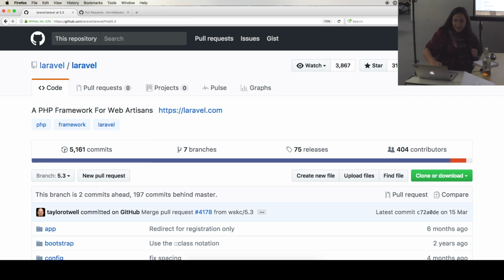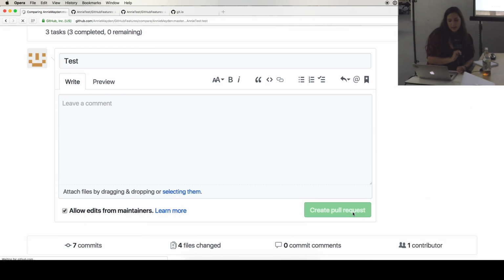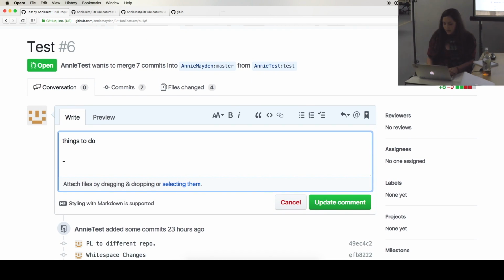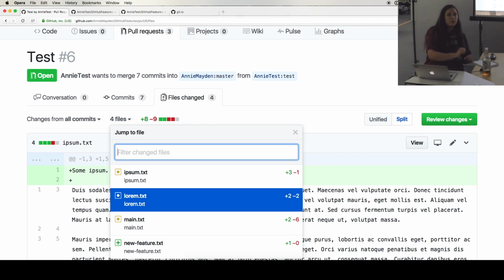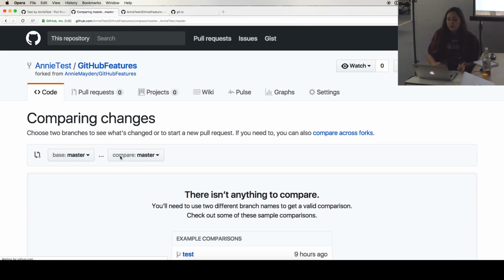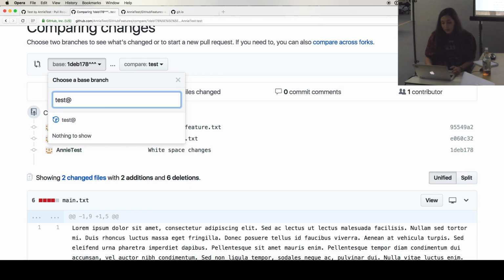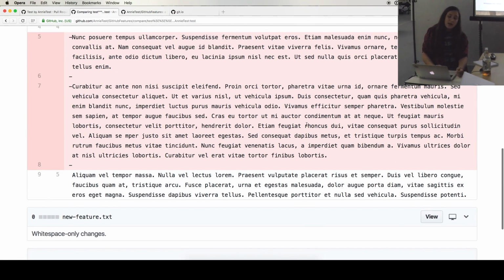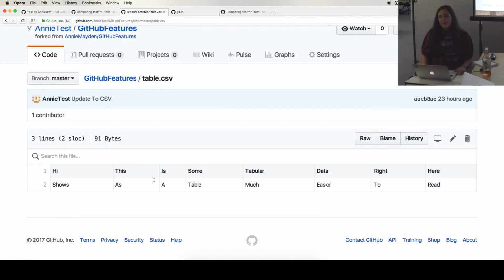My Favourite Github Features - Annie Hadjimitova - PHPSW: Lightning Talks, May 2017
'My Favourite Github Features', presented by Annie Hadjimitova at the PHPSW 'Lightning Talks' night in May 2017.